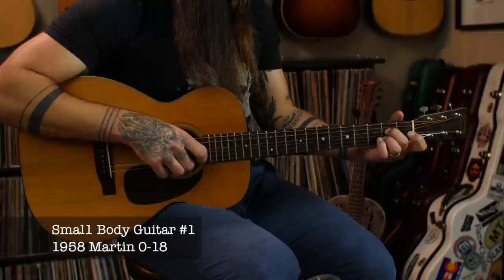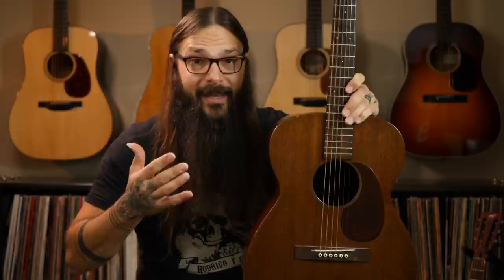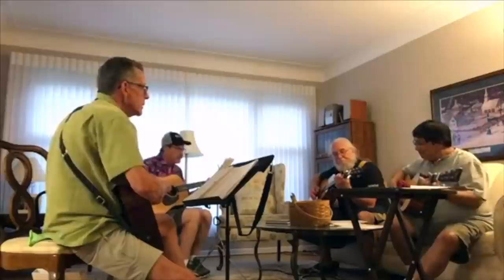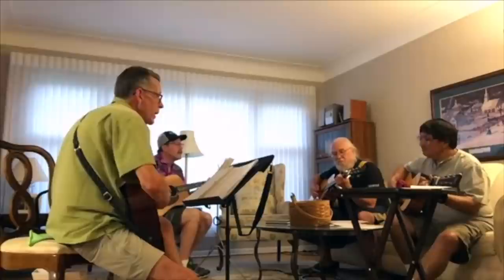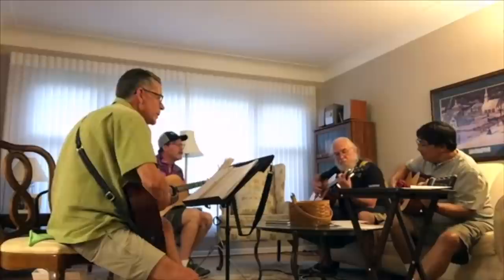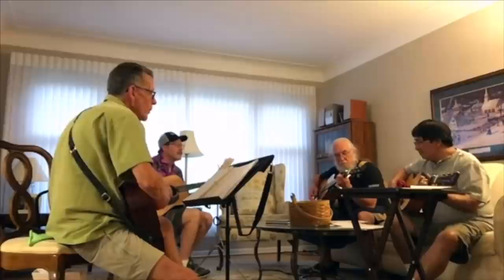How to Transform THIS Blues Lick 9 Different Ways ★ Acoustic Tuesday 159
Tired of only having one use for a single lick? Check out this video to see how you can vary one simple lick nine different ways...and the best part? I'll demonstrate on 9 different guitars — from my 1926 Martin 2-17 to my Beard Decophonic Sidecar!

★ What kind of guitar player are you? How should you practice? Take our quiz today

Acoustic Tuesday is all about helping you find fun, focus, and progress on your guitar journey. And more often than not, licks can be a source of frustration for many guitarists. Sometimes, they're difficult to learn and we only use them in specific applications.

Today, you're going to see how you can apply a single blues lick to 9 different styles and tempos to maximize the most out of just a single blues lick.

This is also just a fun way to show you all of the small-body guitars in my guitarsenal! You'll get to see some of my favorite guitars as I show off this simple blues lick in nine different styles on nine different guitars!

I also want to take this opportunity to thank TAC Family member Brian S. for sharing his story with the community.

00:00 - Intro
01:35 - The Lick and 9 Guitars
14:11 - TAC Family Story
19:50 - Guitarsenal
22:43 - Kaki King's New Album and Updates